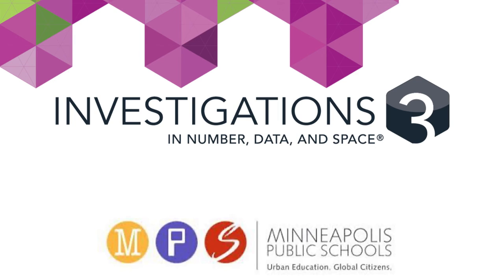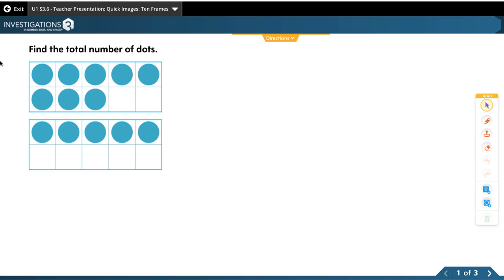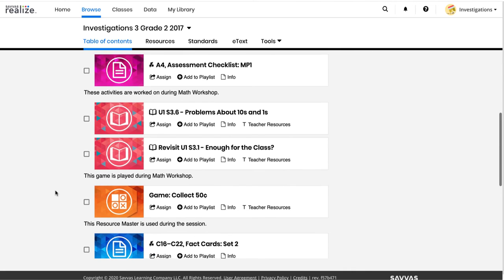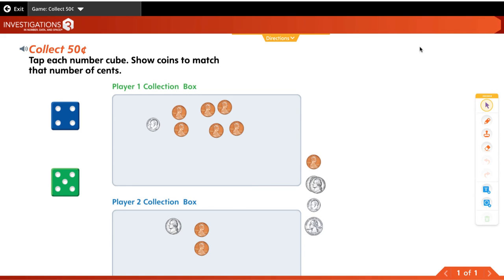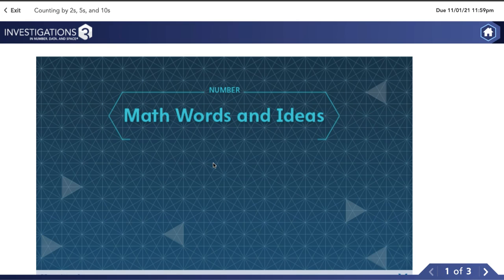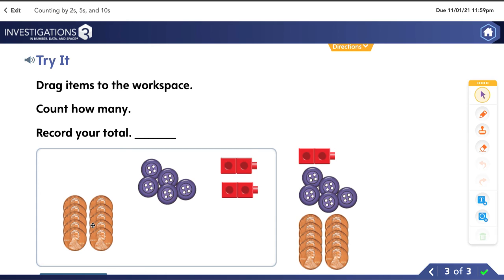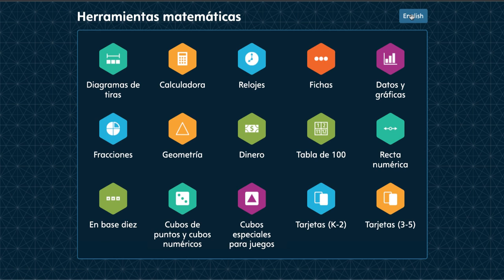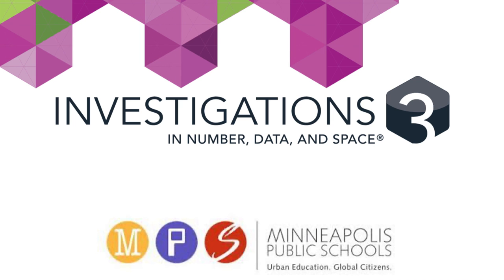Savvas - Investigations 3 (Minneapolis Investigations Family and Community)